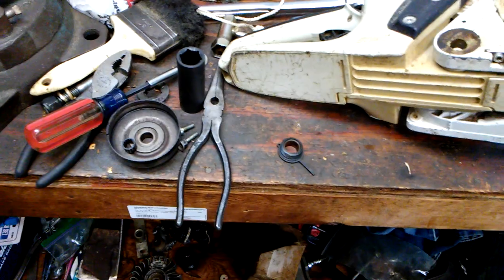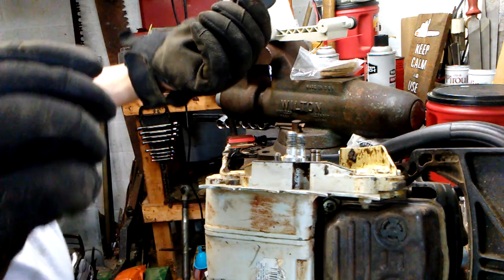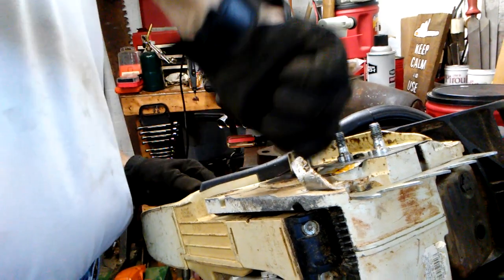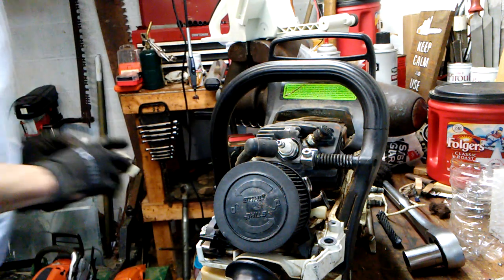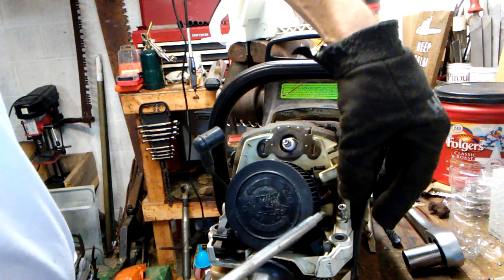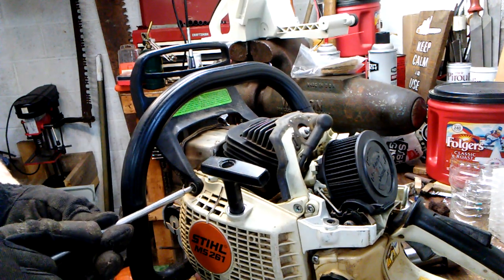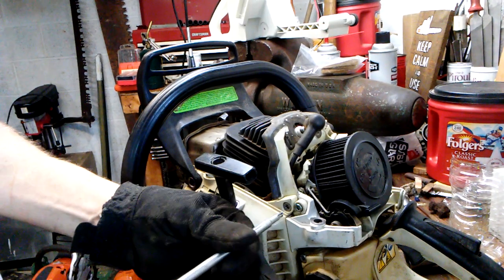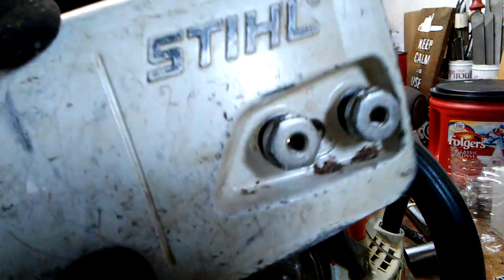STIHL MS261 OIL PUMP WORM GEAR RE-ASSEMBLY/TEST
H.O. control bolt number, 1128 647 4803. Reassembly and test STIHL MS261. Ecclesiastes 9:10